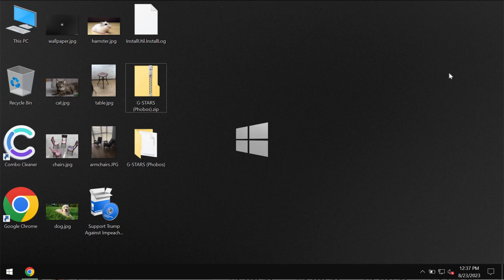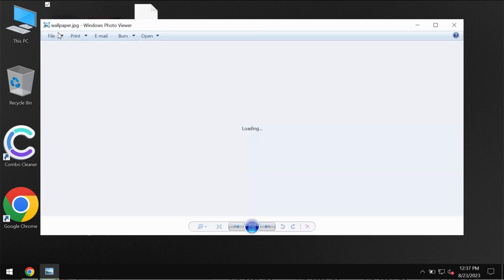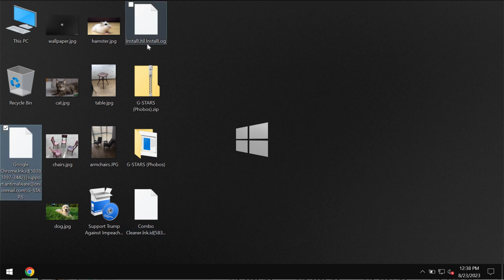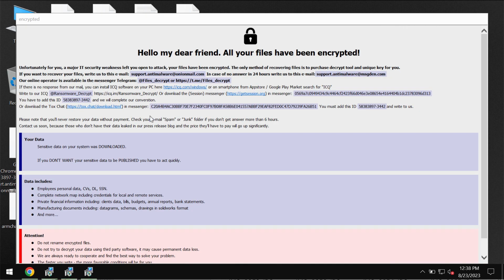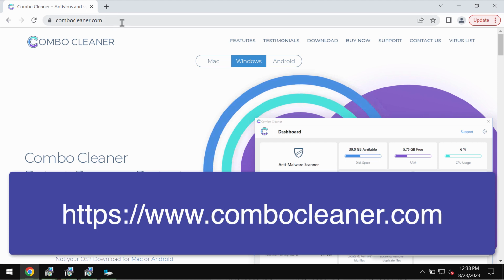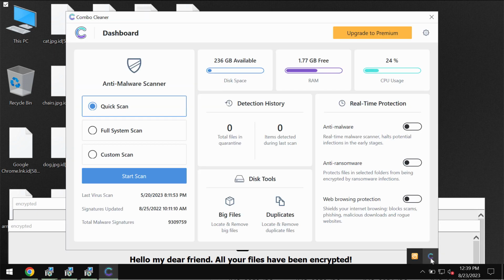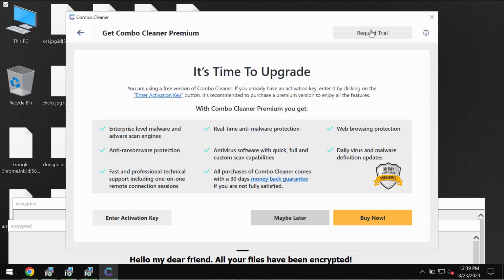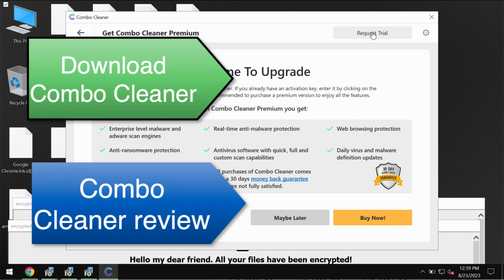G-STARS ransomware removal (Phobos family).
G-STARS is a ransomware from the Phobos family. This ransomware encrypts files and appends the .G-STARS extension to the filenames. As a consequence, it's totally impossible to use the files anymore. Then the ransomware would tell the victims to pay a special ransom for file restoration. However, paying the ransom is not a good idea. This doesn't guarantee the file restoration. If you pay the ransom you may simply waste the funds. Don't pay it! Get rid of this file virus with Combo Cleaner Antivirus via the official and thus get your data always protected with its help in the future.

NOTE that Combo Cleaner doesn't decrypt files!!!

Below please find the quotation from the ransom note:
QUOTE
    Hello my dear friend. All your files have been encrypted!

    Unfortunately for you, a major IT security weakness left you open to attack, your files have been encrypted. The only method of recovering files is to purchase decrypt tool and unique key for you.
Our online operator is available in the messenger Telegram: @Files_decrypt or hxxps://
If there is no response from our mail, you can install ICQ software on your PC here hxxps:// or on smartphone from Appstore / Google Play Market search for "ICQ"
    Write to our ICQ @Ransomware_Decrypt hxxps://icq.im/Ransomware_Decrypt/ Or download the (Session) messenger (hxxps://getsession.org) in messenger: 0569a7c0949434c9c4464cf2423f66d046e3e08654e4164404b1dc23783096d313
    You have to add this ID - and we will complete our converstion.
    Or download the Tox Chat (hxxps://tox.chat/download.html') in messenger: C20A4B4AC30BBF70E7F2340FC0F97B08FA58B6E041557ABBF29EAF82FED0C47D79239FA26B51 You must add this ID 9ECFA84E-3442and write to us.

    Please note that you'll never restore your data without payment. Check your e-mail "Spam" or "Junk" folder if you don't get answer more than 6 hours.

    Your Data
    Sensitive data on your system was DOWNLOADED.
    If you DON'T WANT your sensitive data to be PUBLISHED you have to act quickly.

    Data includes:
    Employees personal data, CVs, DL, SSN.
    Complete network map including credentials for local and remote services.
    Private financial information including: clients data, bills, budgets, annual reports, bank statements.
    Manufacturing documents including: datagrams, schemas, drawings in solidworks format
    And more...

    Attention!
    We are always ready to cooperate and find the best way to solve your problem.
    The faster you write - the more favorable conditions will be for you.
    Our company values its reputation. We give all guarantees of your files decryption.
UNQUOTE